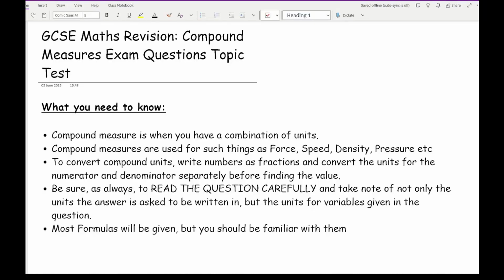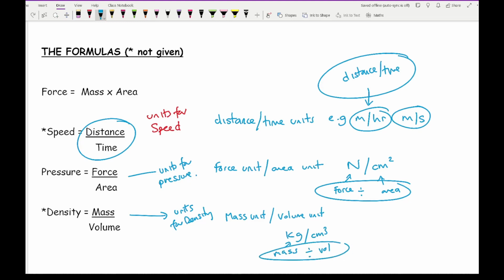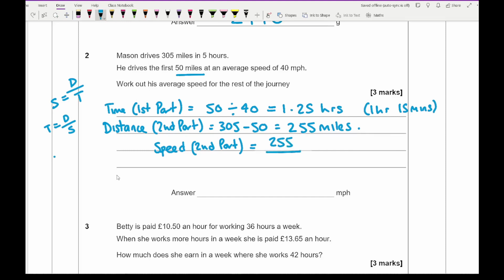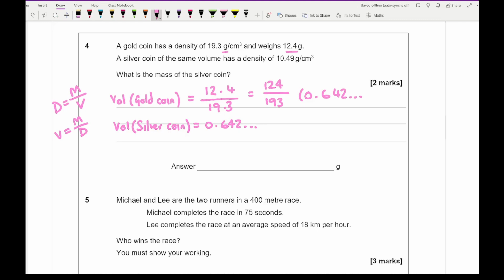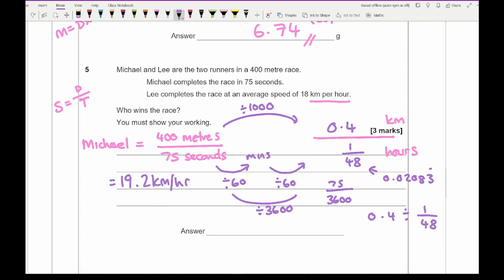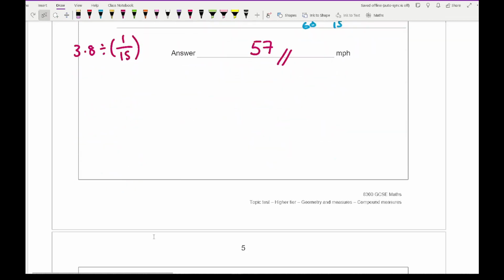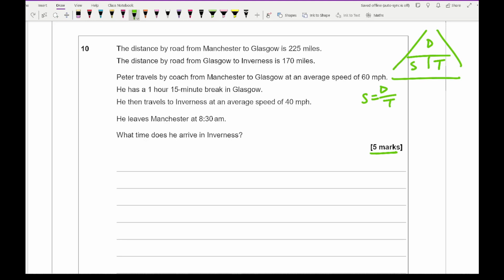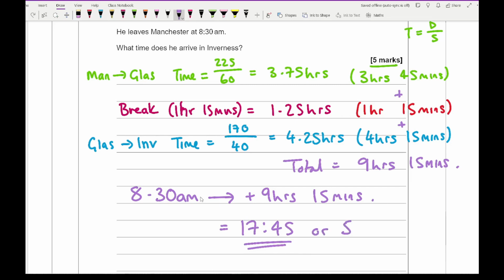GCSE Maths Revision: Compound Units Topic Test [NEW 2023]